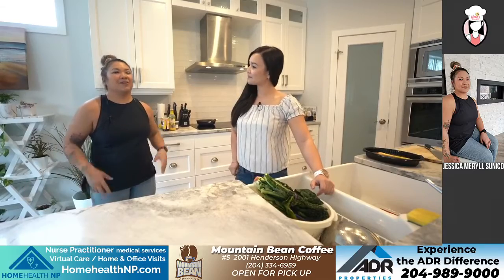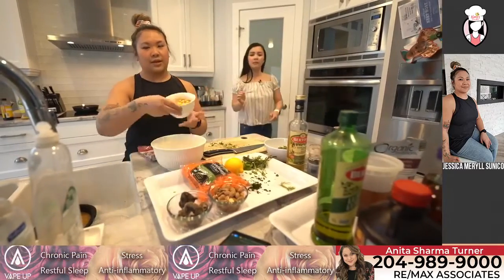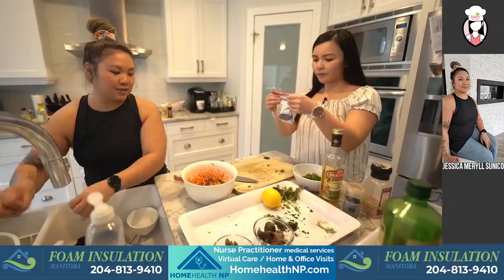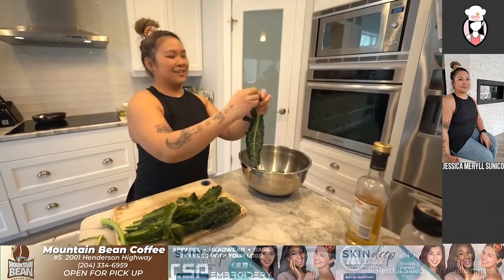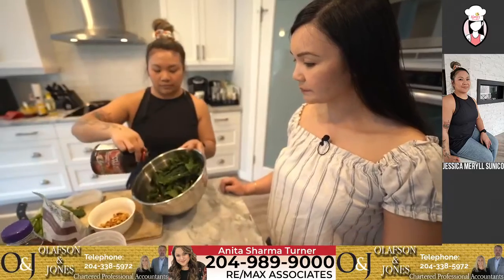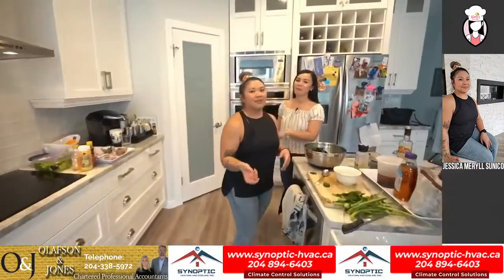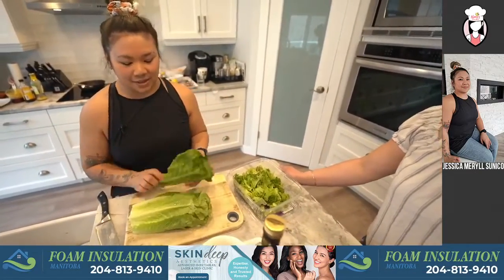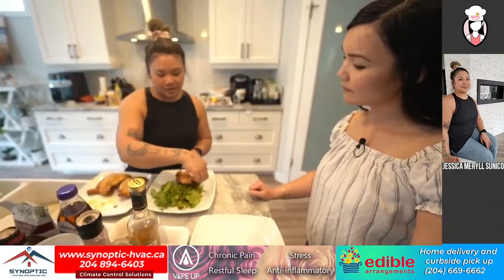Want to remix your salads? 🥗⁣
By remix we mean, boost your variety and amp up flavours. 😊⁣
Most people shy away from salads because they associate it with the pain of having to diet.

Salads get such a bad rap when they actually have an abundance of all the good things we need in our body. 💪⁣
It’s the way we choose our greens, dressings & other ingredients to really help us enjoy the salad we are nourishing ourselves with. 😋⁣
One of our dedicated members at Fit Club has grown a real love for veggies and salads.

She’s passionate about all things food as well as all things healthy. 😄⁣
She’s been working in the hospitality industry for years and since joining Fit Club has been finding alternative ways to enjoy clean eating & plant-based food. 🌱⁣
Our very own, Jessica will be sharing the many ways to remix salads for an experience that will keep you healthy & energized all summer. 😊⁣